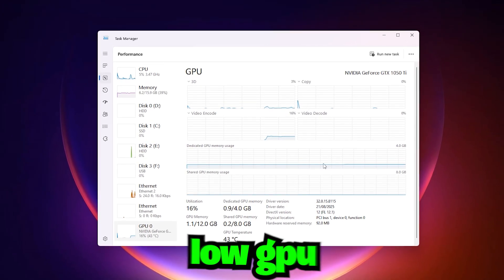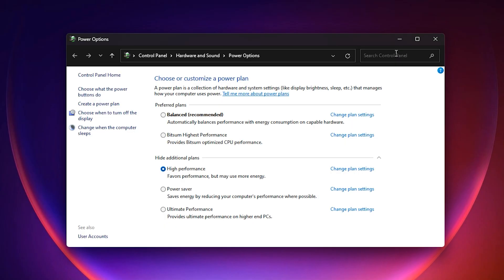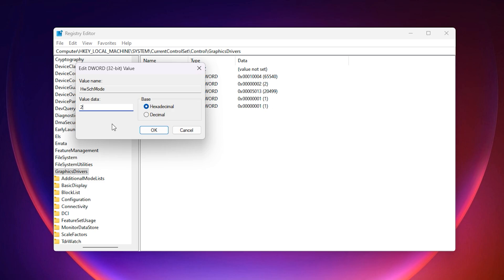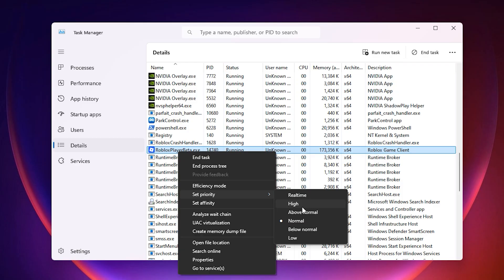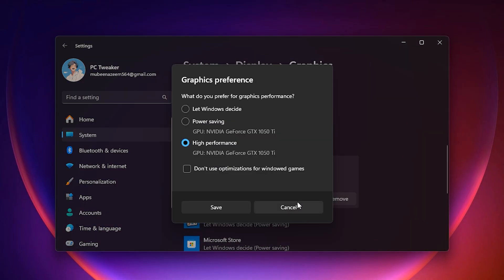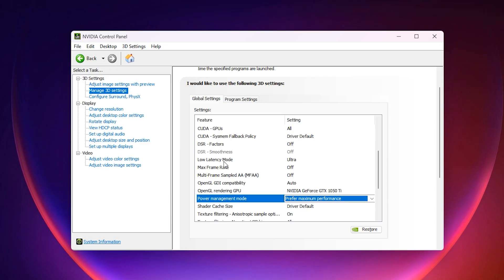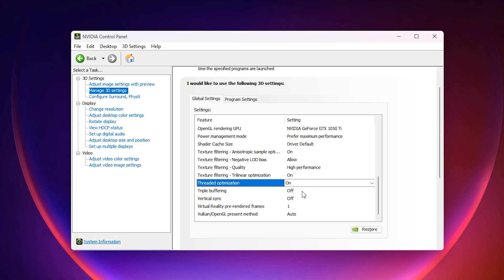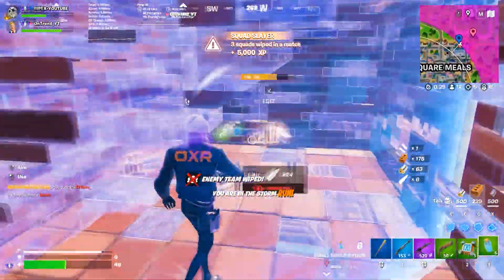LOW GPU Usage Kills FPS! - Fix Low GPU Utilization While Gaming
Is your GPU running at low utilization, killing your FPS while gaming? Learn how to fix low GPU usage and boost your gaming performance significantly in this detailed Vortex guide. We dive deep into solutions for common FPS drops caused by underutilized graphics cards.

Title: LOW GPU Usage Kills FPS! - Fix Low GPU Utilization While Gaming

COMMAND MENTIONED IN VIDEO:
Regedit: HKEY_LOCAL_MACHINE\SYSTEM\CurrentControlSet\Control\GraphicsDrivers
Ultimate Performance: powercfg -duplicatescheme e9a42b02-d5df-448d-aa00-03f14749eb61

Video Chapters:
0:00 - Fix Low GPU Usage
0:22 - Optimize Power Plan Settings
1:36 - Enable Graphics HwSchMode
2:49 - Priority Setting
4:00 - General Windows Settings
5:30 - Optimize Nvidia Control Panel Settings